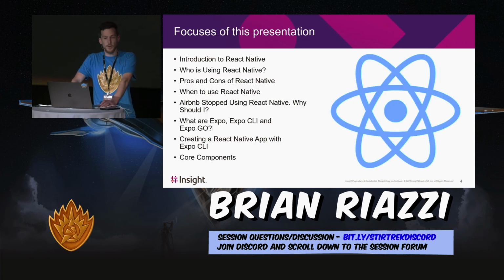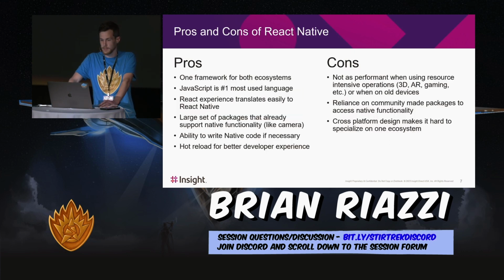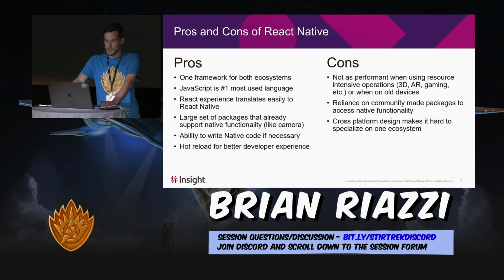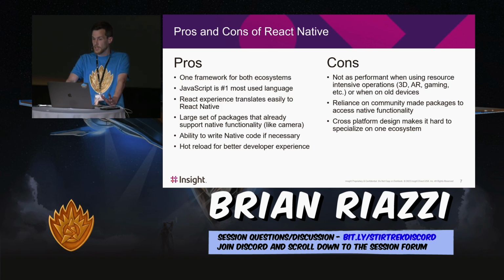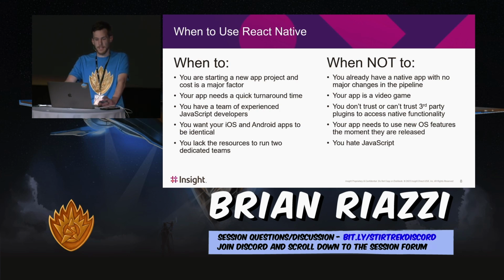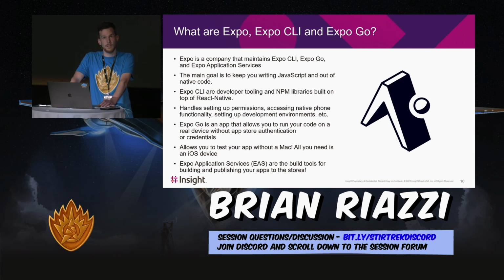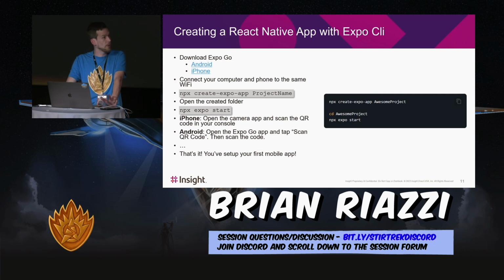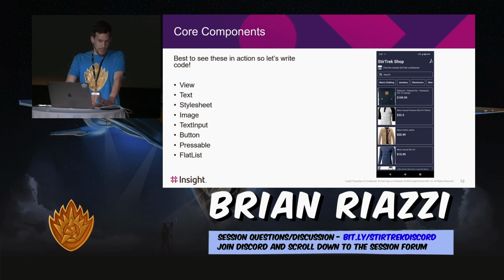React Native and Expo CLI: Developing and Testing Your First App - Stir Trek 2023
Brian Riazzi

React Native is a powerful cross platform framework for building mobile apps using JavaScript & React. We'll talk about the basics of React Native and what Expo and Expo CLI are. Next we'll set up the development environment, create, and test our first app! This talk will be more hands on than a traditional slide deck so be prepared to follow along on your laptop to get the most out of this talk! Note: Some experience with React will help but isn't necessary to get the most out of this talk.